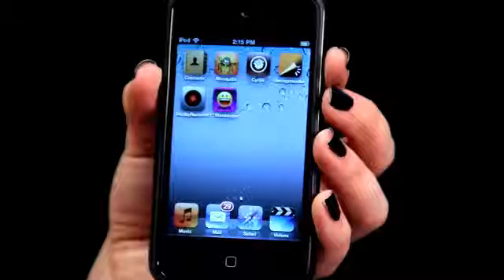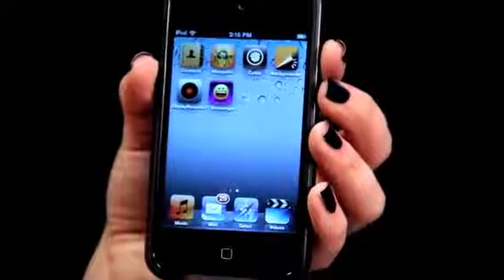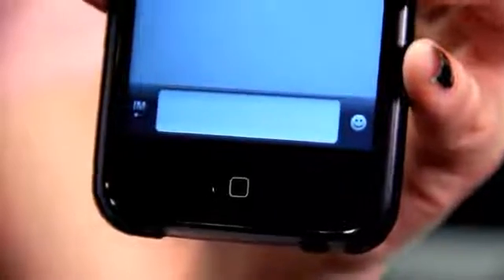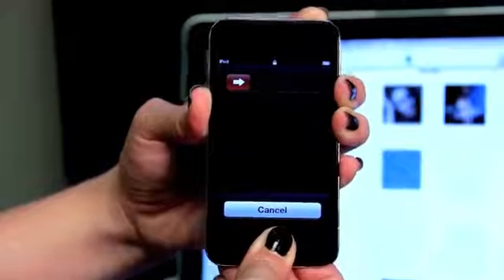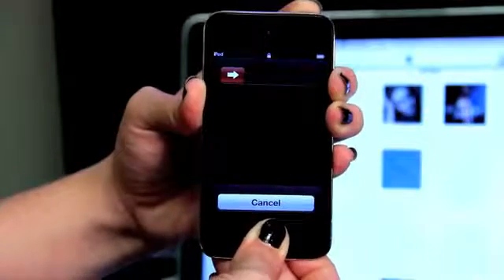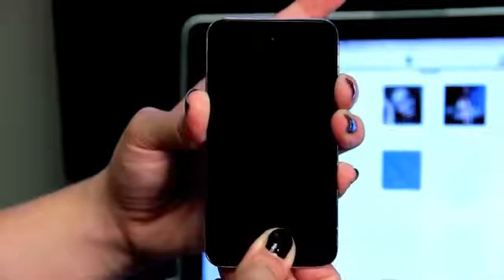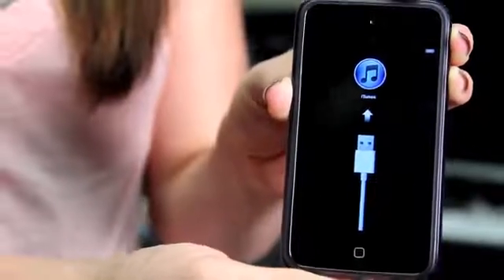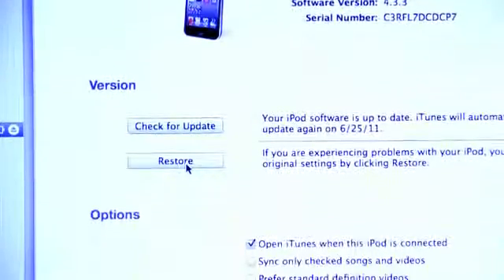How to Put an iPod Into DFU Mode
How to Put an iPod Into DFU Mode. Part of the series: iPod Touch Questions. If you can't get iTunes to recognize your iPod no matter what due to corrupted data, you might have to put the device into DFU mode by holding down the "Sleep/Wake" and "Hold" buttons for eight seconds, then continuing to press the "Hold" button after releasing "Sleep/Wake." Get the details in this free video addressing iPod Touch questions.